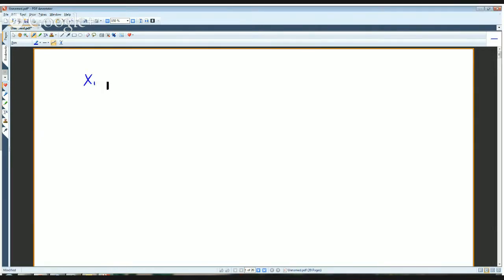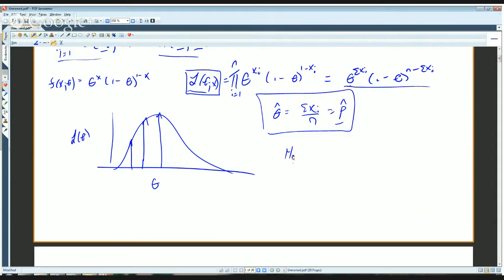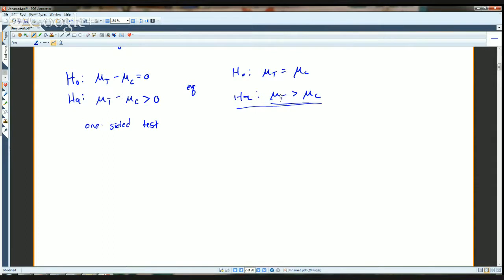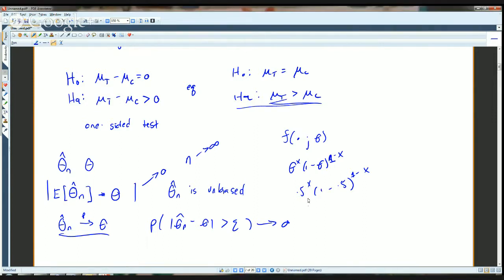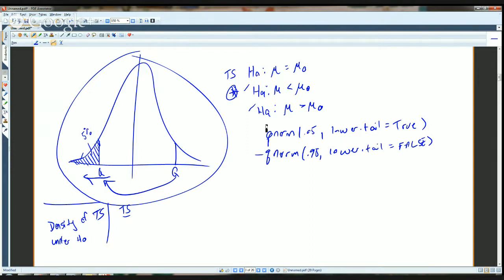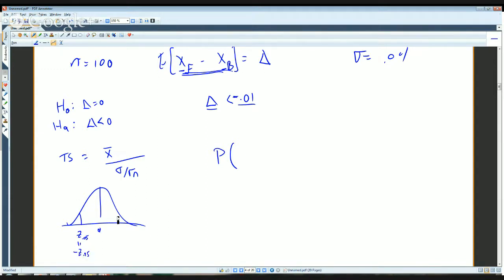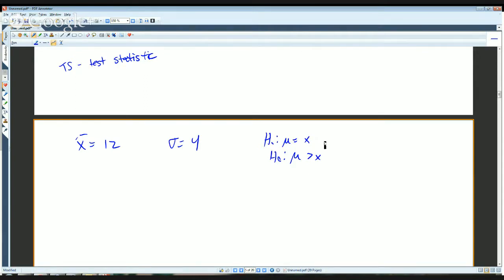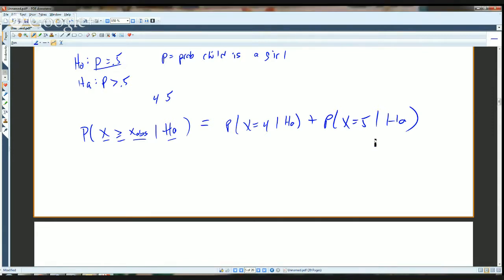Inference and BC2 office hours